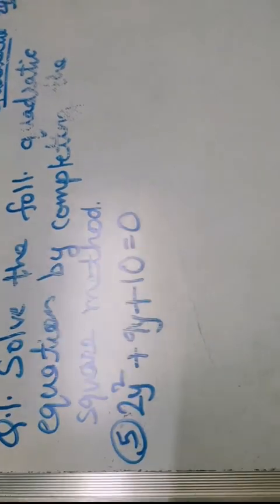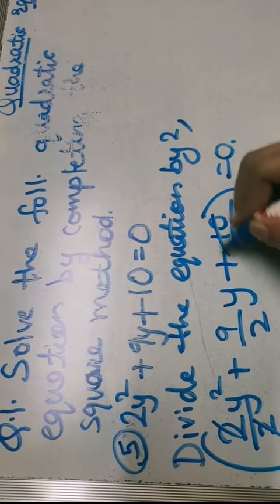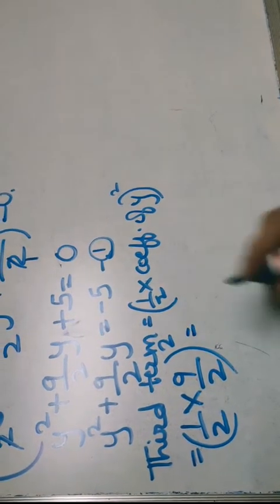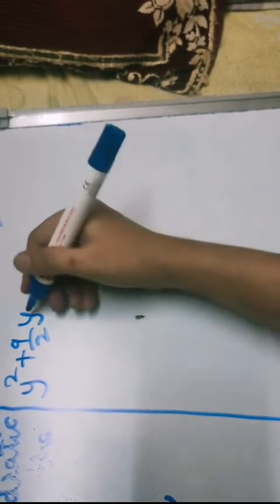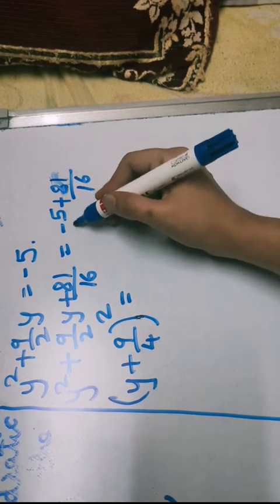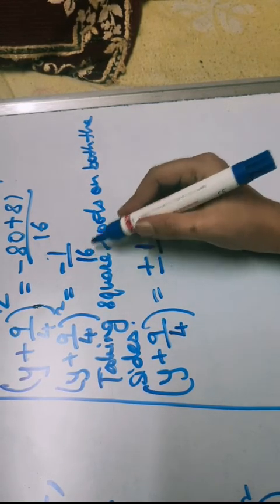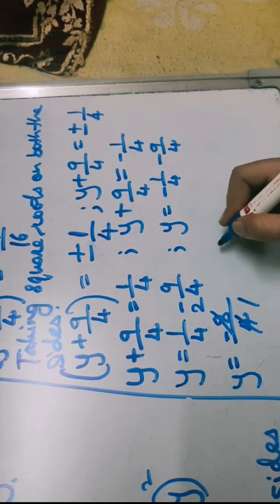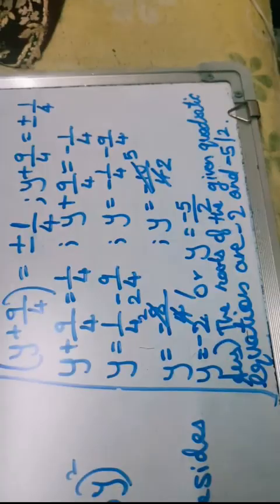Quadratic Equations Ex.2.3 Q.1. (v)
quadratic equation calculator
solve quadratic equation calculator
quadratic equation and linear equation